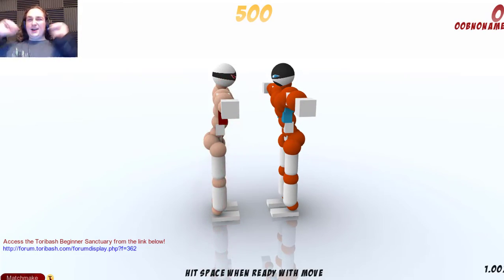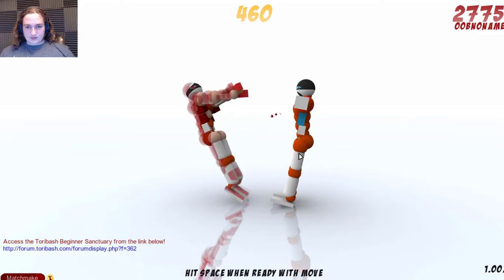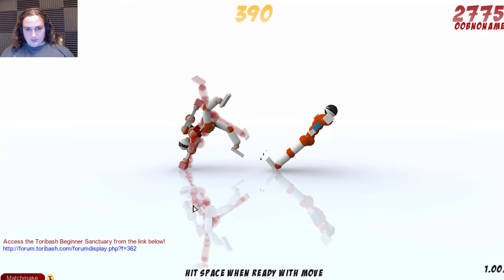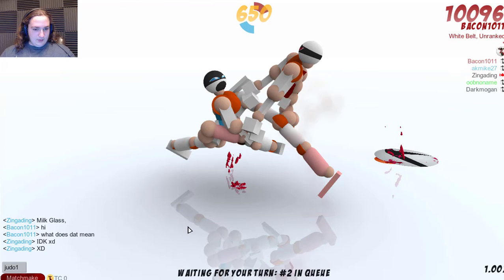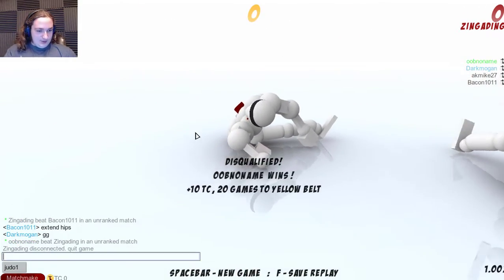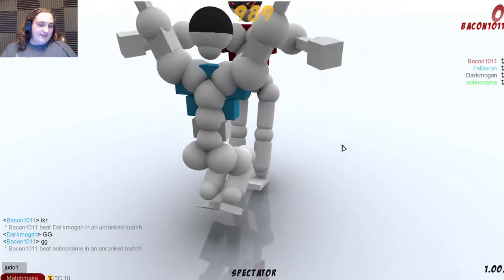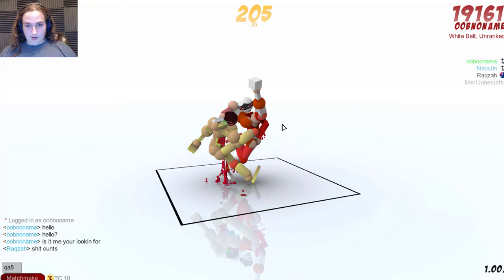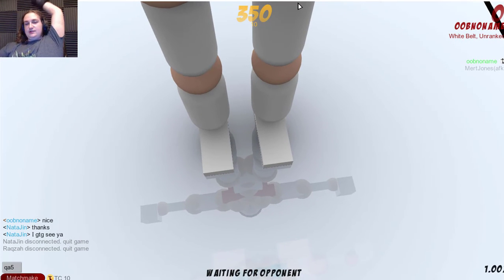toribash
whats the number of u in the 26 letter alphabet?

rjr 3my odhz vgmzyt